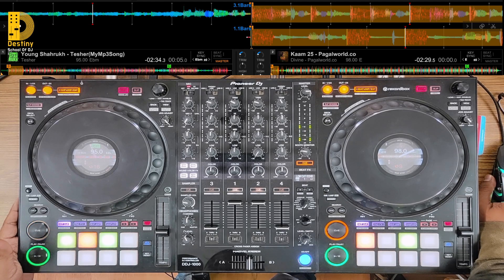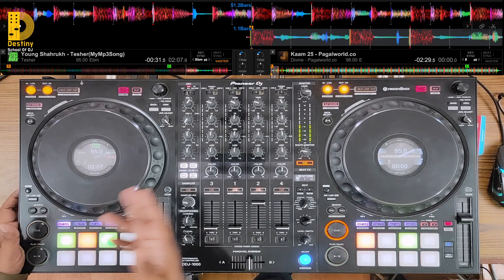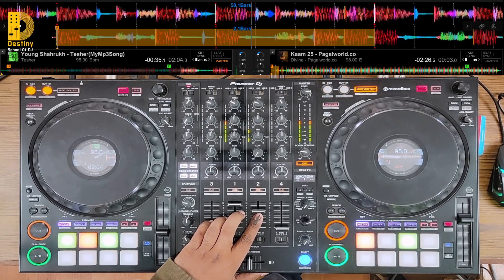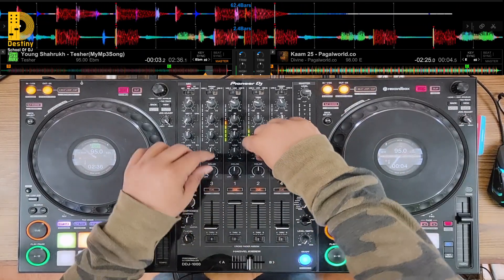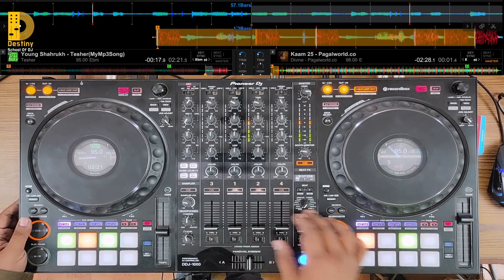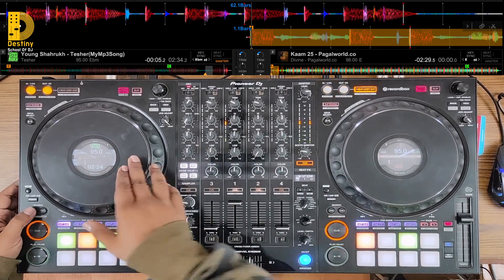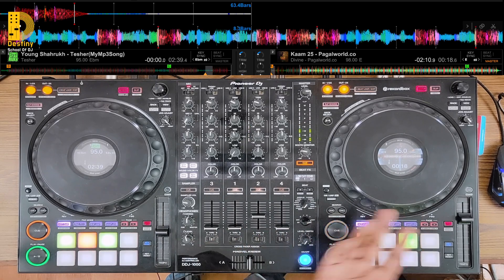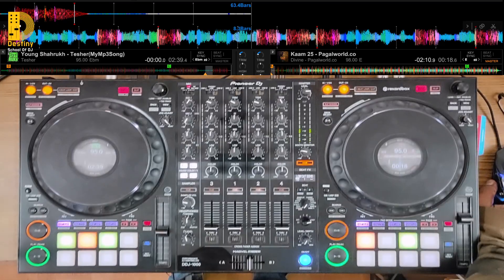How To Use Loops While DJing Bollywood Music | DJ Tutorial | DJ School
In this video we show you the basics of how to use loops while DJing Bollywood Music. Hope you all enjoy it!

Check our website for various DJ courses we offer and the price.

►Follow Destiny School Of Dj:
Our mission is to help people from different career backgrounds to pursue their passion in the creative field of music at affordable prices.